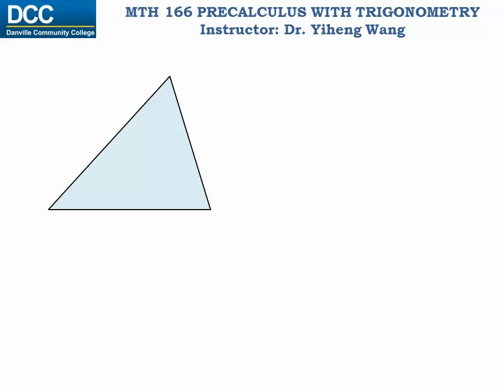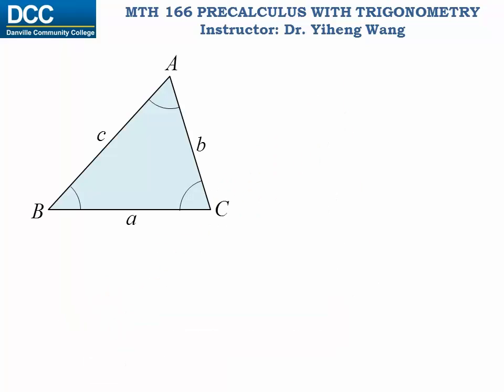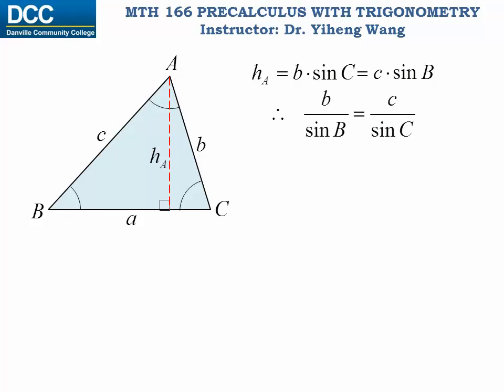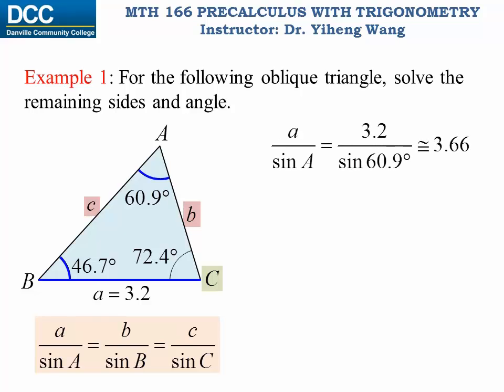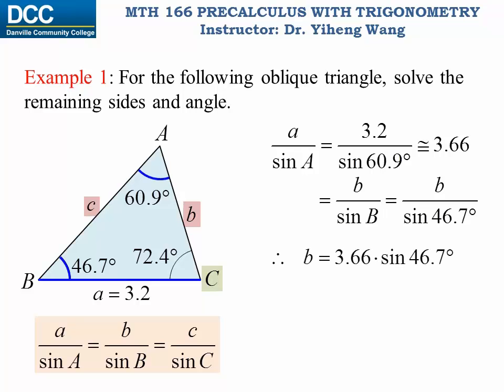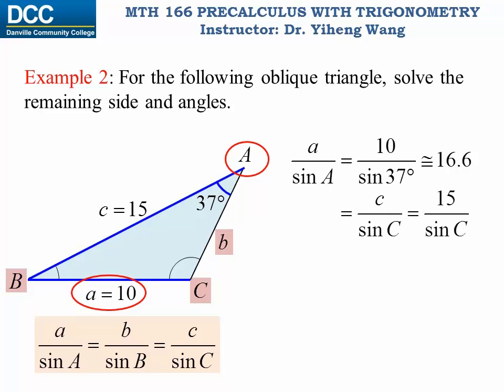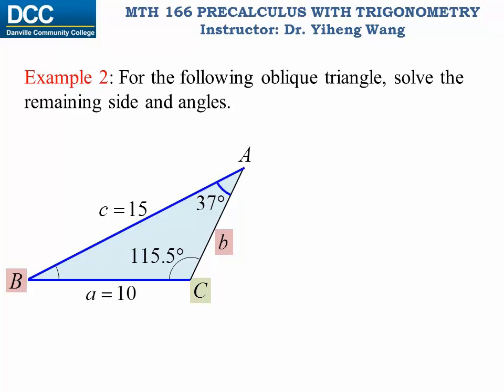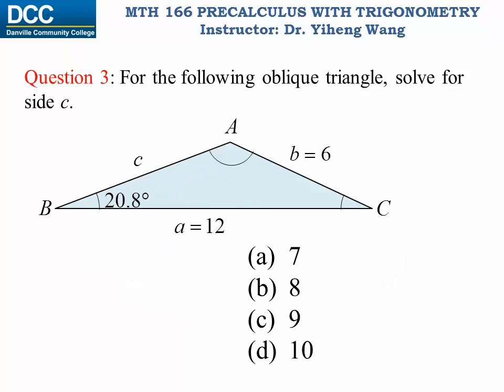Precalculus with trigonometry Lecture 44: Law of Sines